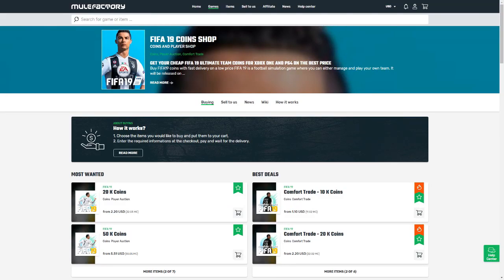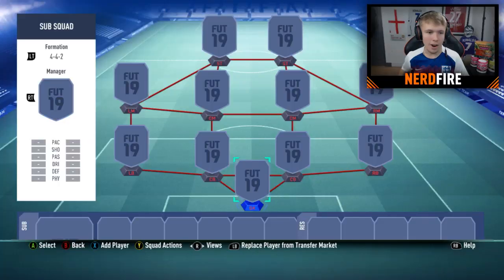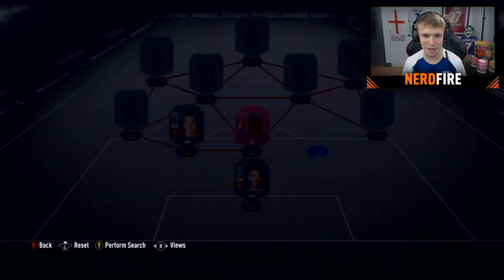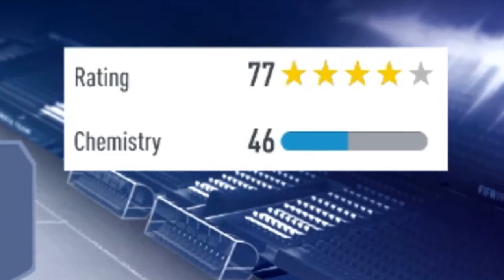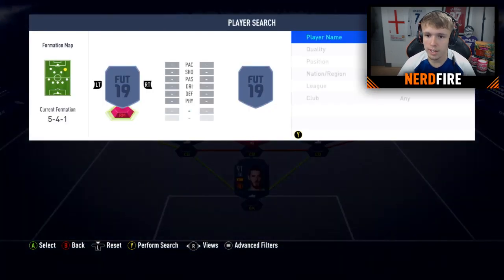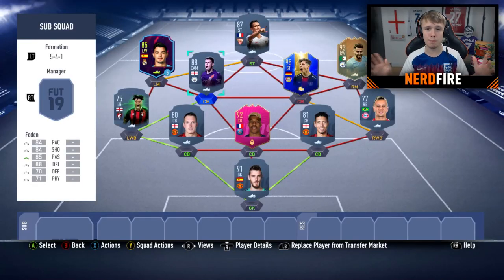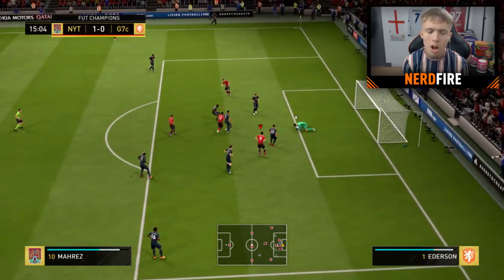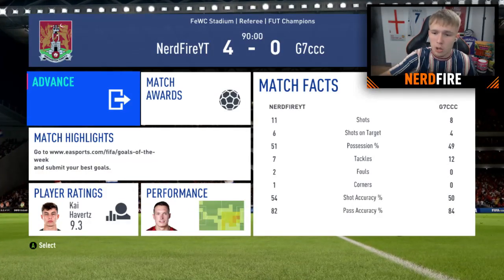letting Subscribers choose my FUT Champions team…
Hello and welcome to this video with me, Nerdfire. In this video, I let my Subscribers choose my FUT Champions Team on FIFA 19 Ultimate Team!